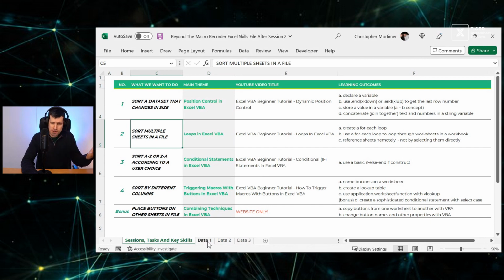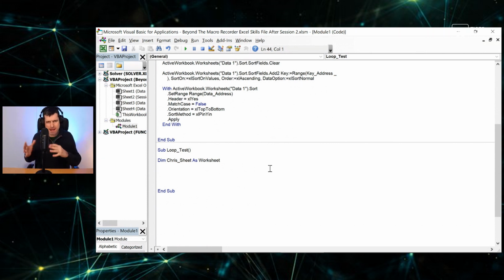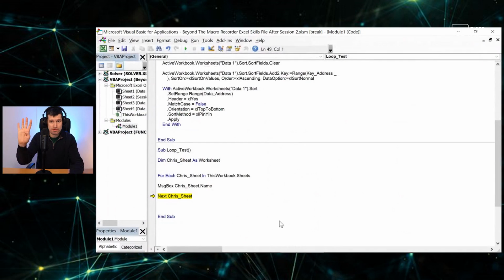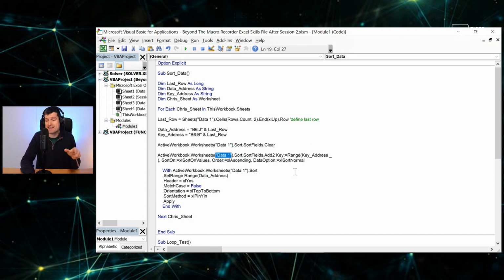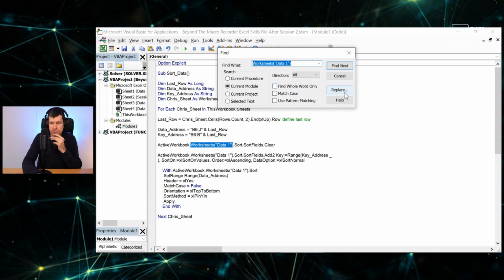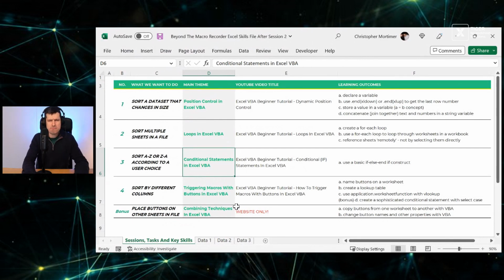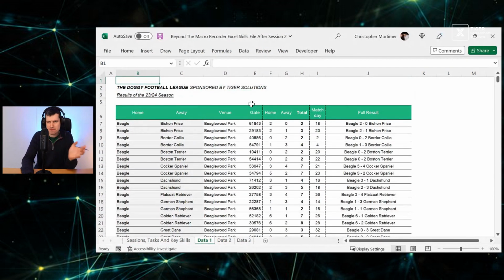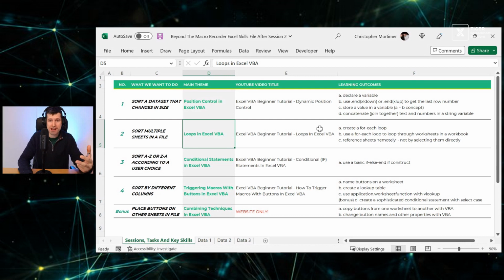BEYOND THE MACRO RECORDER 2/4 - Loops In Excel VBA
In session two of Beyond The Macro Recorder, we explore how to apply the most powerful technique in Excel VBA and computer programing more generally: loops.

If you’ve used the macro recorder in Excel, perhaps you’ve thought:
 ‘I can do that to one sheet with recorded VBA code, how do I do it to multiple sheets?  Could I apply it to two sheets?  Or twenty?”

If you’ve ever wondered how to quickly ‘scale up’ code you’ve generated in the macro recorder, this video is for you!

In the video demonstration, I start by creating a separate macro to use as a ‘safe space’ for testing a for-each loop.  We learn how to easily loop through all sheets in the file at the click of the button.

With the basic concept understood and tested, we try to integrate the for-each loop around the sort code we created in session one.  As we’ll see, this is not easy, but can be done without too much stress with a steady-and-systematic approach, testing at every step to build confidence.  You’re now experiencing the power of loops in Excel VBA …

The session features a bonus topic and something of a preview for the next session in Beyond The Macro Recorder.  The truth is, we don’t want to sort ALL the sheets in the file, since one contains the series summary information.

So, how could we tell Excel to only apply the code to certain sheets in the file?  This introduces the concept of ‘conditionality’ and the next technique you’ll need to move beyond the macro recorder.  Catch all the action in the second half of session two!

TIMESTAMPS
00:00 The four key skills to move beyond the macro recorder
00:38 Get the Excel download files
01:00 Session 1 review and goal for session 2
01:42 Conceptual explanation of a loop in Excel VBA
02:12 Create a safe space for VBA experimentation
03:08 Concept: how a for-each loop works in Excel VBA
04:00 Create simple for-each loop with VBA
04:04 Declare an object variable
06:15 Show names of all worksheets in file with a loop
06:47 Debug and test a simple macro
08:50 Tidying up a macro in the VBA editor
09:30 Integrating a loop with recorded code
10:38 Properly indenting VBA code
11:50 Replacing hard-coded references
15:20 Use find and replace to update VBA code
16:00 Performing a ‘sense check’
18:00 Concept of conditional statement
18:49 Integrating IF – END IF statement
24:58 Tweaking and testing to build confidence
25:16 Sort Z-A rather than A-Z with Excel VBA
27:26 About our Members’ Monday Community

I would love to hear about your struggles and ‘punch-the-air’ moments in the YouTube comments – I’ll get back to you there.